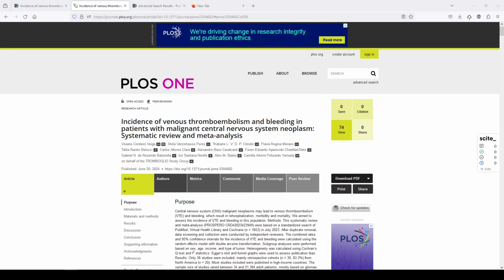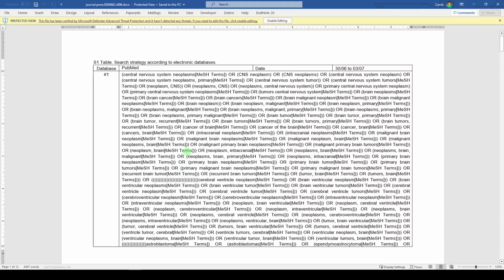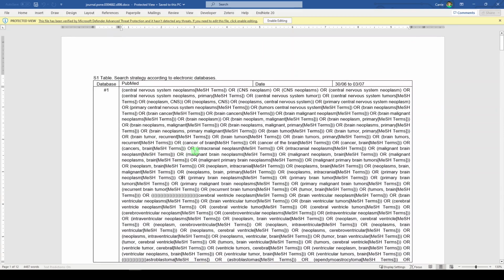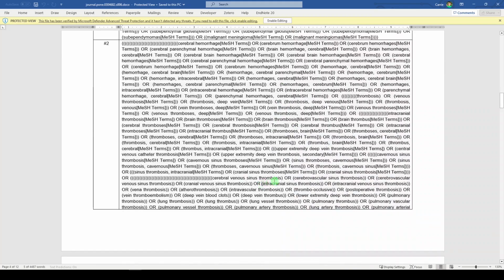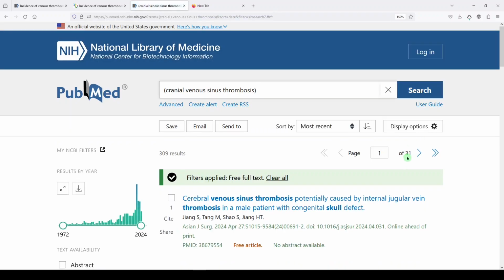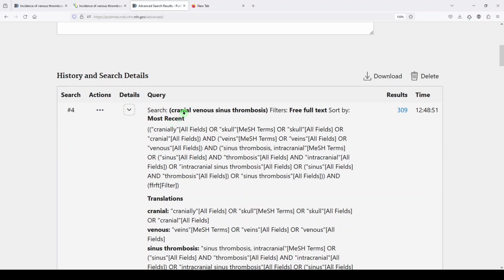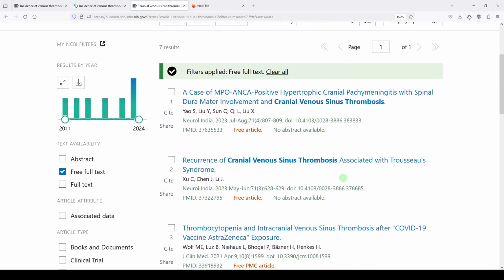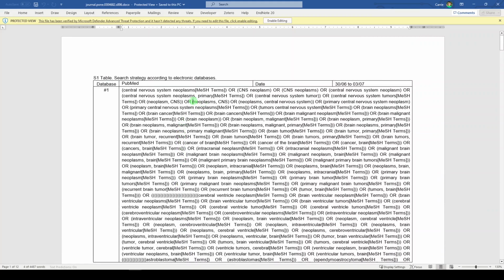Use Quotes Instead of Parentheses | Common Searching Mistakes | Five Minute Friday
(lower back surgery) is read as:
lower AND back AND surgery

Use quotes for phrase searching:
"lower back surgery"

🎶 MUSIC